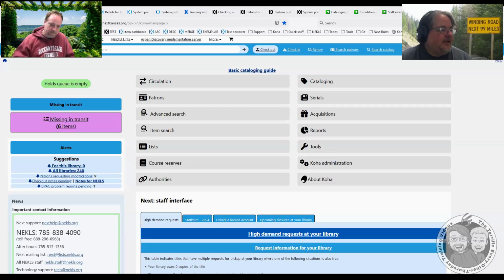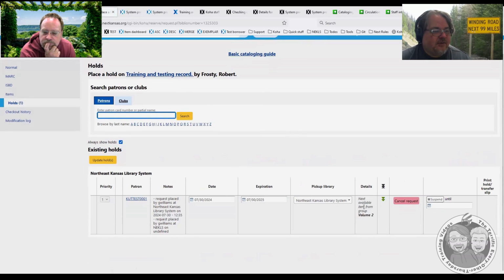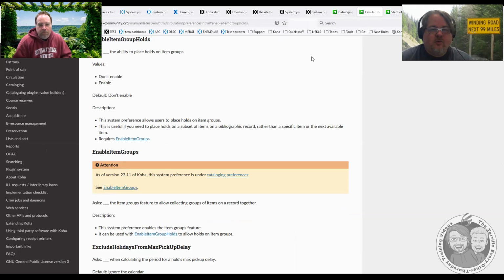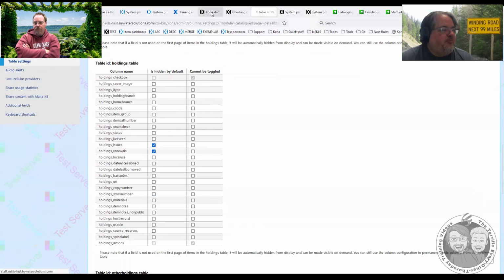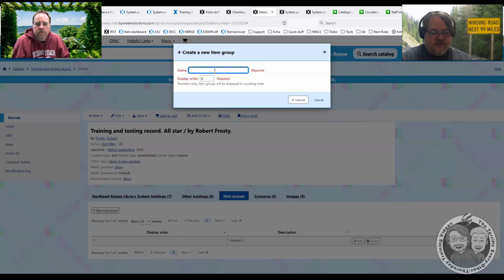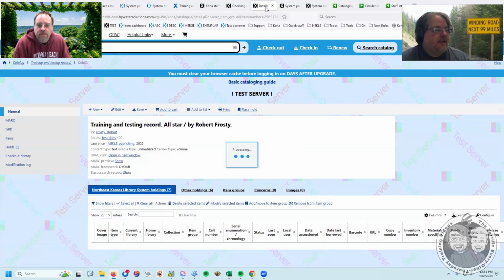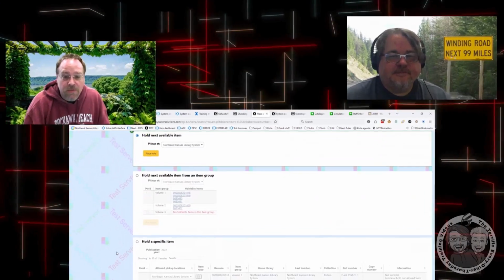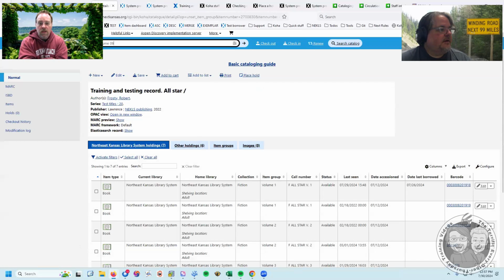Item Group Holds | 426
We've been asking for it for years.  It is finally here!  Item Group Holds.  Christopher and George will walk through the process of setting up and using Item Group Holds.

Contents:
0:00 - Title
0:27 - Intros
1:48 - Do You Know About koha-US?
4:17 - What Item Group Holds Looks Like
9:30 - The Settings
15:38 - Putting Items in Groups
19:43 - What the Holds Look Like
21:47 - Does it Play Nice with Aspen Discovery?
28:01 - Wrap Up